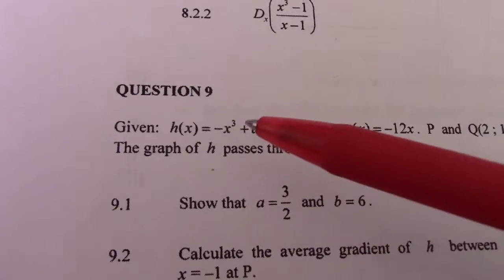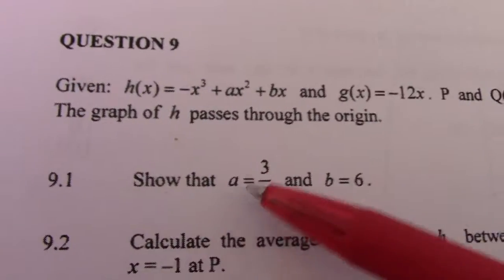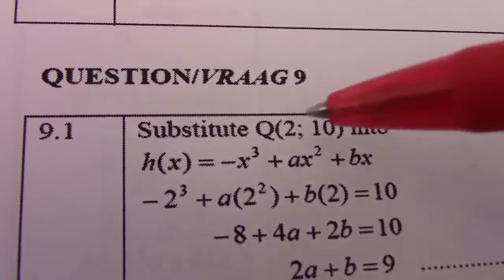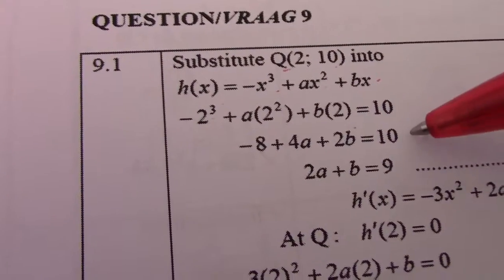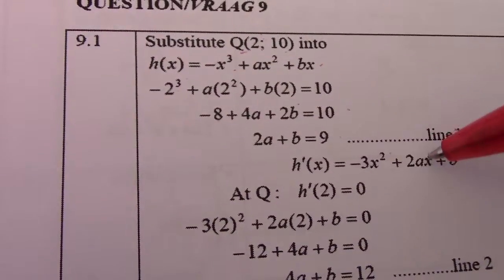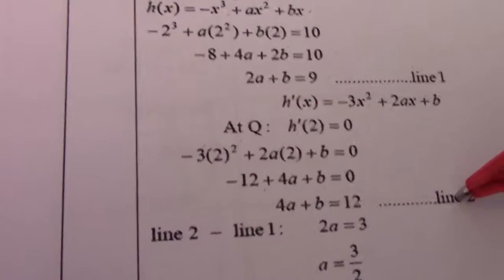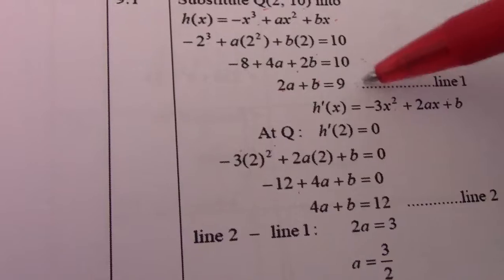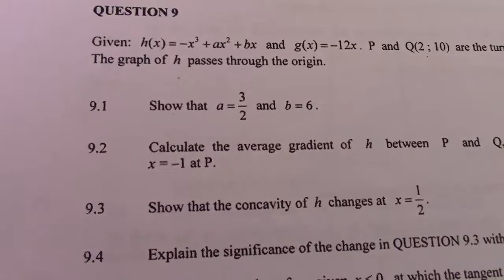Calculus Exam Questions(31)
1ST Principle, Cubic Function, Application of Calculus